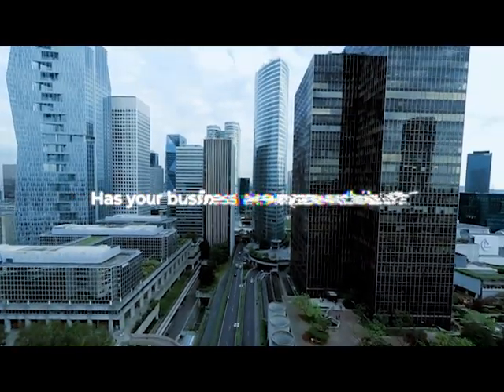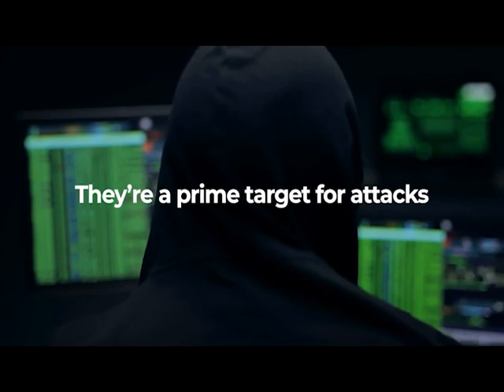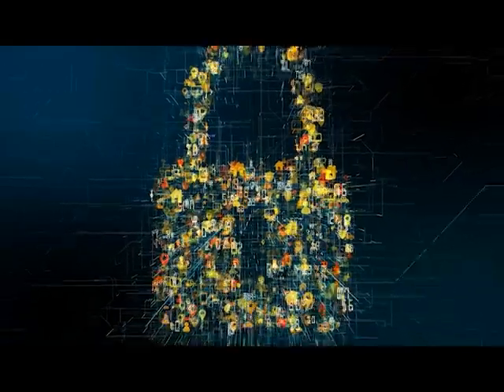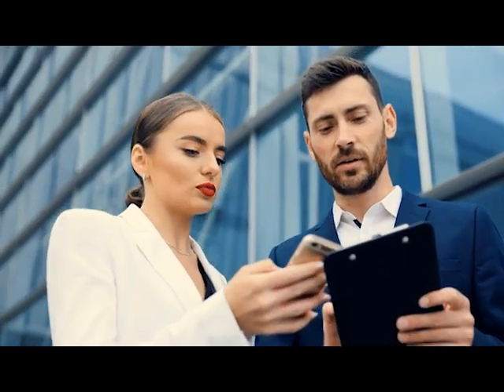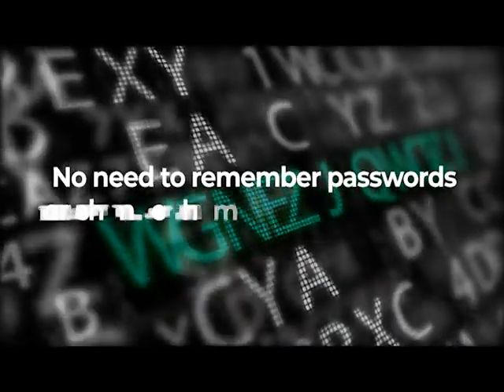Passwordless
Send Mail To:
6128 Market St. Boardman, OH 44512

Niles Ohio
Youngstown Ohio
Boardman Canfield Poland Salem Columbiana struthers austintown niles girard liberty hubbard sharon vienna ravenna